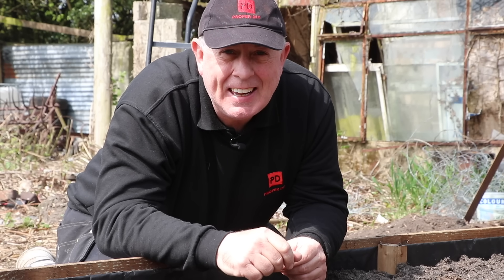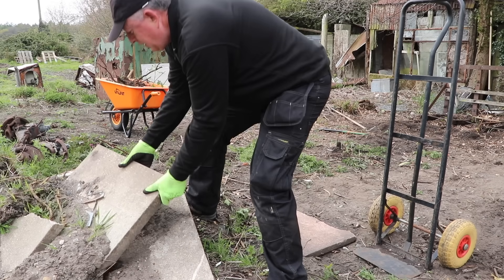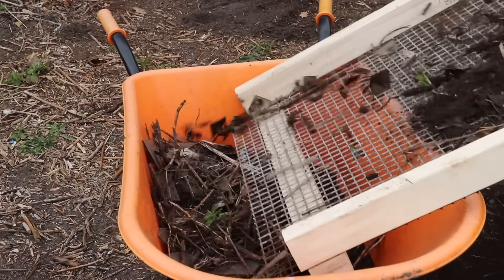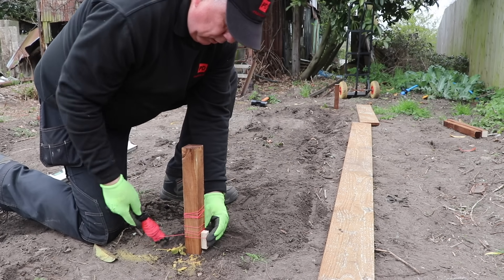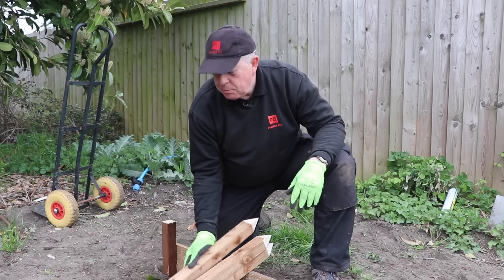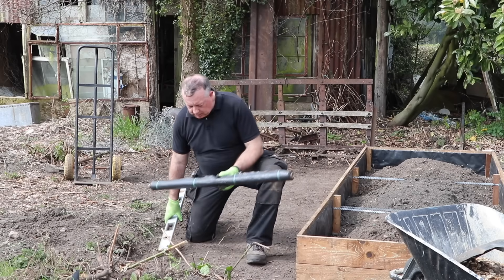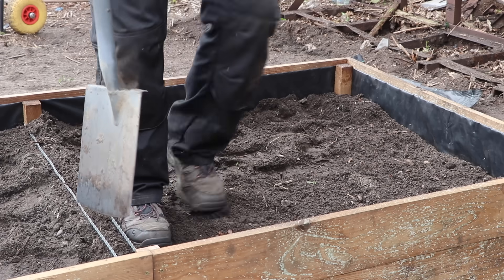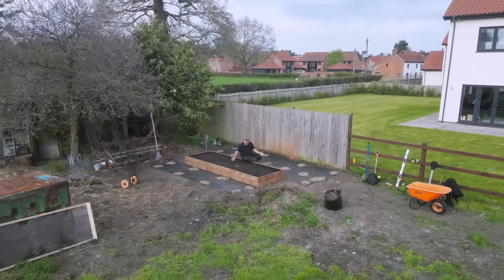How to Build Raised Beds that will LAST!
There are some things that you can do to help protect your outdoor timber from decay and increase the life of your raised beds.